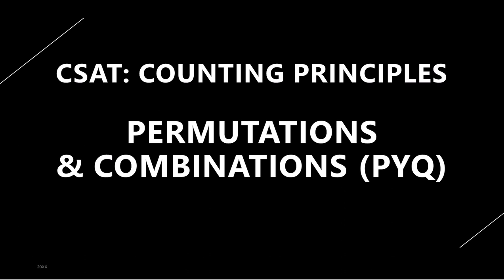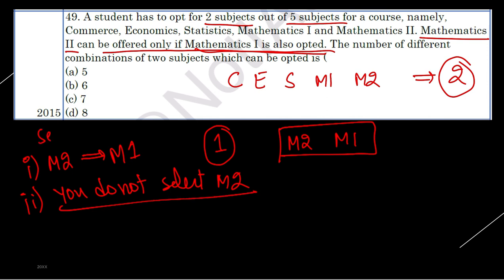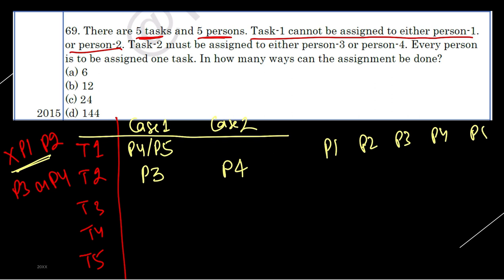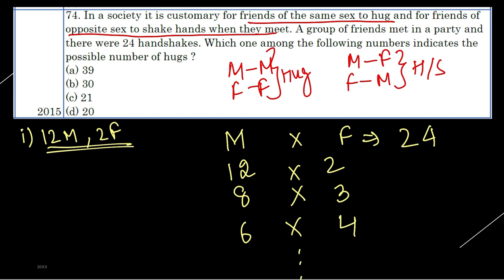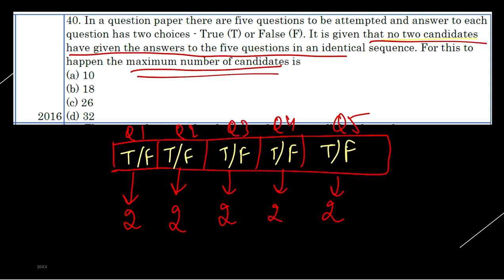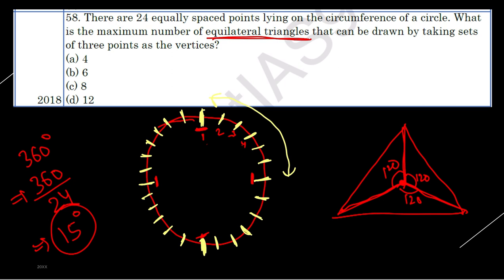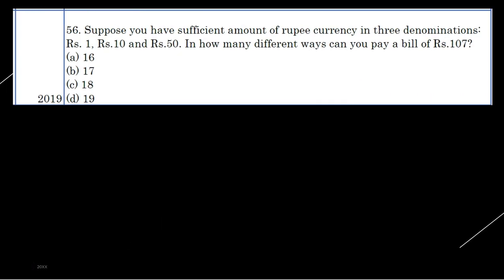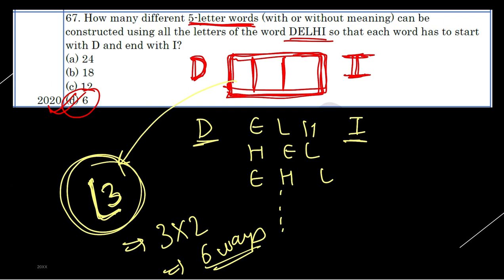Counting Class 4: Permutations and Combinations PYQ (Part 1)